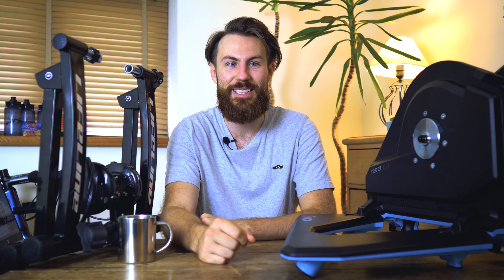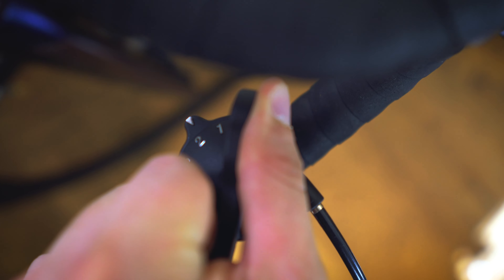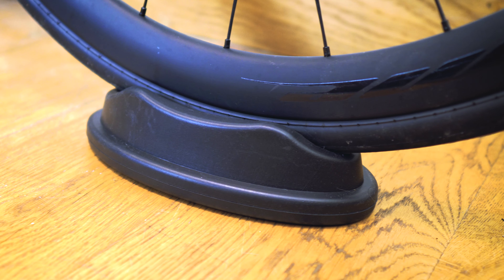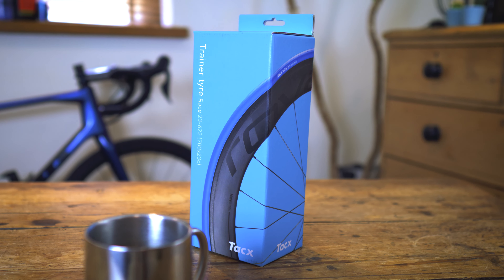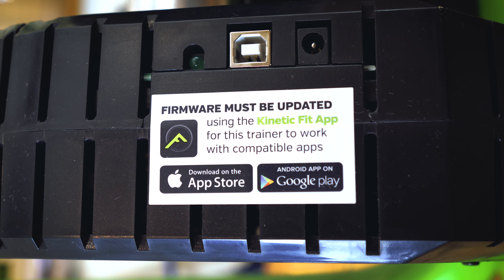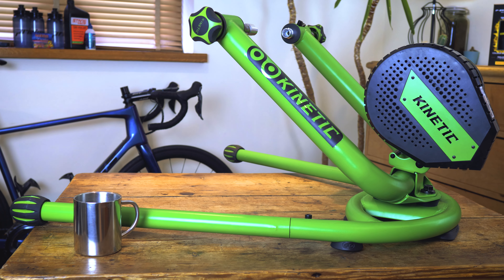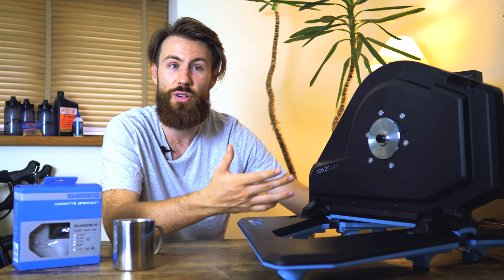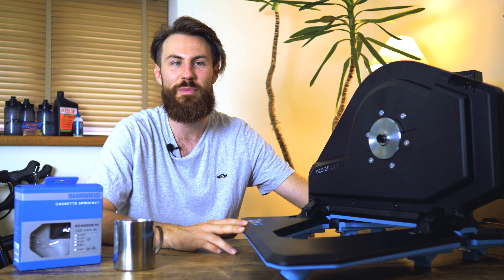How to choose the BEST TURBO TRAINER in 2021 // Wiggle Guides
Smart turbo trainers are revolutionising indoor training but if you're completely new to this world of virtual cycling then you're in the right place.

0:00 Intro
0:43 Level 1 - Entry Level
2:22 Level 2 - Upgrading
4:12 Level 3 - Smart Training
6:00 Level 4 - Smart Direct Drive Trainers
7:28 Turbo Training Summary

Combining an interactive experience with the classic indoor turbo, these 'smart' devices make winter training fun and sociable - a welcome advance from the isolation of the traditional pain cave.

The technology has come a long way and continues to evolve. There are options to suit all training needs and budgets and, in this guide, we examine some of the best models to help you find the perfect partner.

Before we begin, let's take a look at exactly what a smart turbo trainer is.

Smart-enabled turbo trainers connect directly with your computer, tablet or smartphone. Using data from your performance, you cycle through a virtual world in real time (depending on which platform you choose) with the programme replicating your real world pedal power, speed, and cadence onscreen.

What sets the experience apart is that onscreen climbs or declines are fed back into the trainer, automatically adjusting the resistance to give you a dynamic experience similar to a real-life ride.

So, as you pedal through the simulated course, you can feel every incline and downhill section.

Now you can perfect hill attacks, sprints, and surges in the virtual great outdoors, or even link up with other users across the internet to compete in online real-time races, all without leaving your home.

Once you have a smart turbo trainer, you don't need much to get going.

The first essential is a computer, tablet or a smartphone, but larger displays will help create a more immersive experience. Then just pick your preferred platform and install it. Most require a monthly fee of £10 to £20.

Next, you need your smart trainer and, as with most things, you get what you pay for. The higher-spec the trainer the more connectivity will come installed, with most mid-range trainers featuring a full suite of sensors allowing you to just plug in and play.

To connect with your display, many smart trainers will come Bluetooth enabled, while others use the ANT+ USB adaptor to allow your computer and trainer to interact.

As with all turbo trainers, it's recommended you also have a mount to bring your front wheel to the same height as the rear, and a large mat to keep noise levels at a minimum.

Another tip is to carefully read the specifications for each unit before you buy to ensure your bike is compatible. With direct-drive units, such as the Tacx Neo 2 Direct Drive Smart Trainer below, you may need to check the compatibility of your cassette. For example, the Neo 2 is compatible with 142x12mm and 148x12mm axles, straight out of the box, so you should be good to go.

For more traditional 'wheel on' units, consider getting a training wheel to save your rear tyre from wear.

Now all you need is a room big enough for your bike and a way to keep cool.